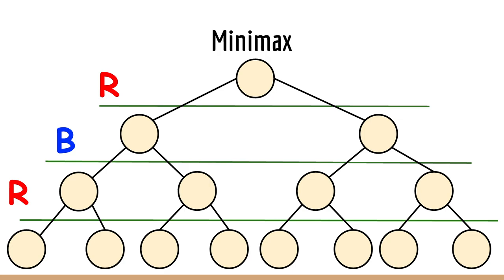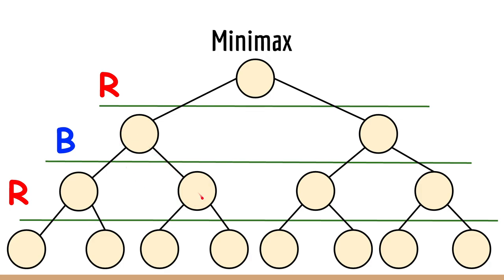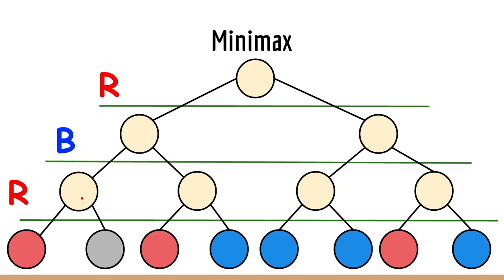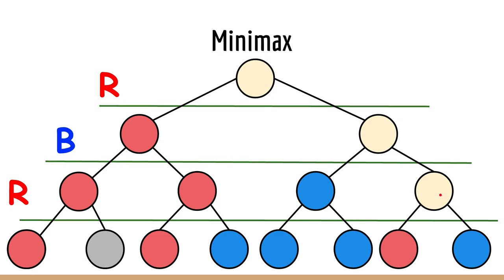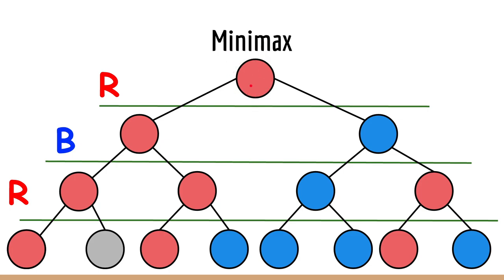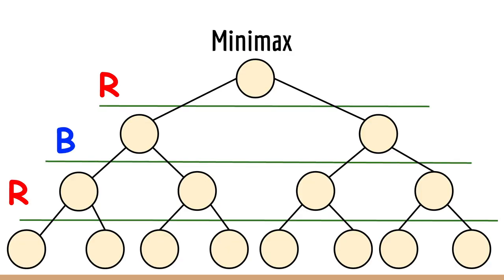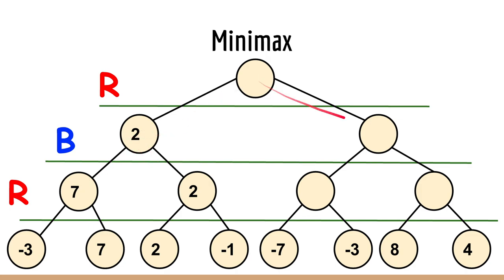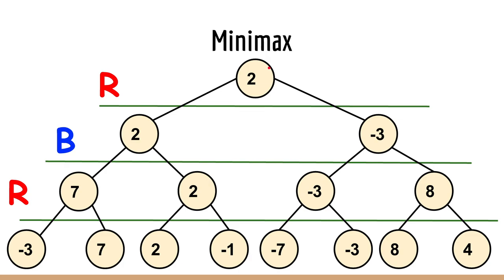What is the Minimax Algorithm? - Artificial Intelligence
The minimax algorithm is one of the oldest artificial intelligence algorithms ever. It uses a simple zero sum rule to find which player will win from a current position.

This is arguably the most powerful and basic tool for building game playing artificial intelligence. It captures the intentions of two player games fighting against one another. Minimax is the foundation for algorithms like alpha-beta pruning and iterative deepening.

Engines like deep blue use optimized versions of minimax to play chess, while other computer programs have also been successful at playing games with minimax.

00:00 Basic Game Tree
01:17 Basic Algorithm - Winning
03:42 Heuristics
06:40 Benefits of Heuristics
07:34 Thank you!